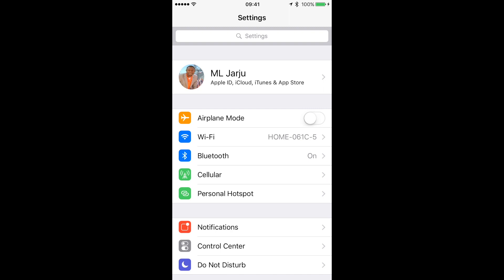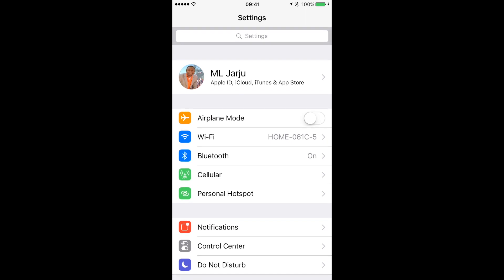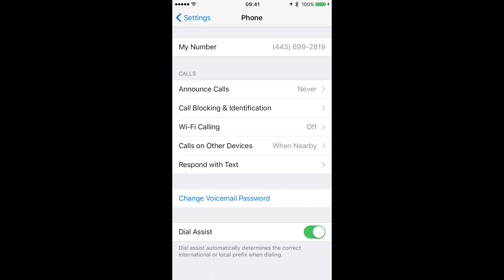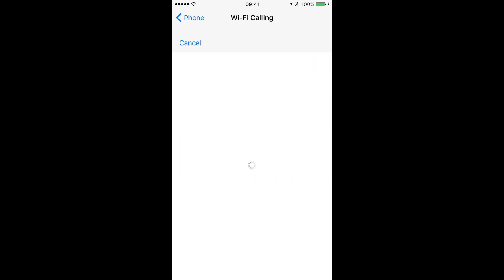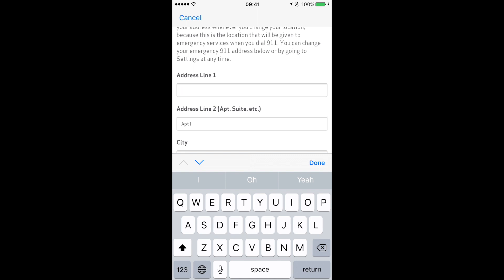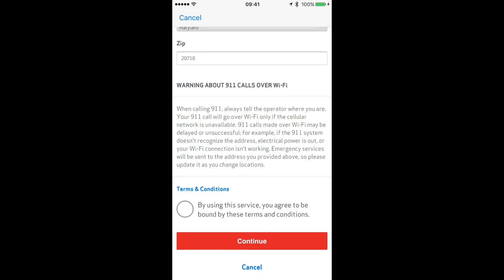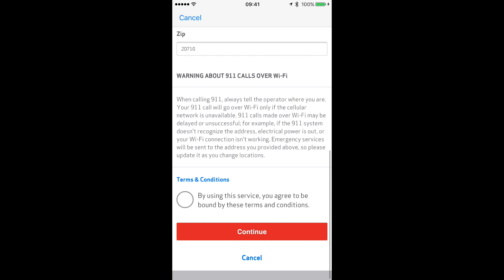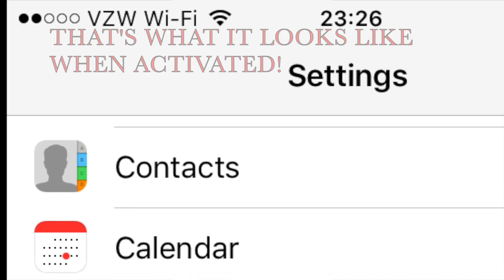How to | Setup Wi-Fi Calling (update)!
This video walks you through setting up wifi calling on your iphone.